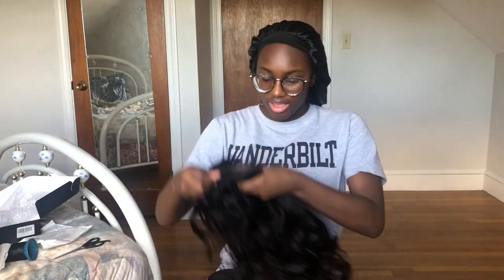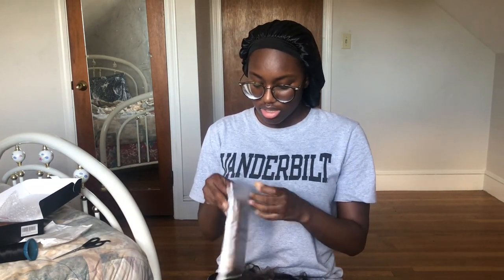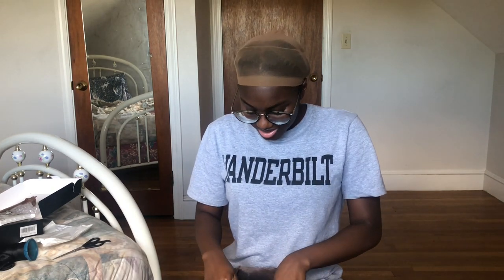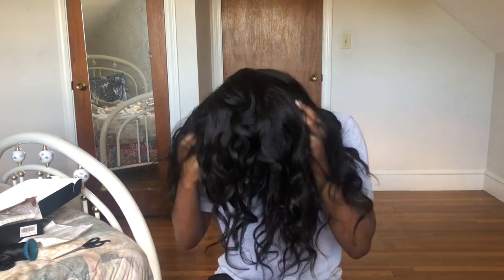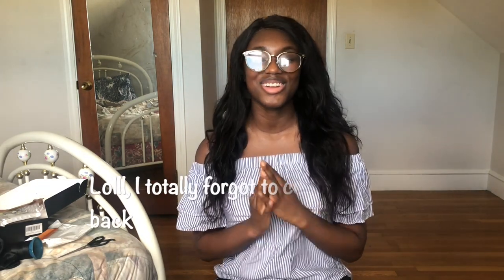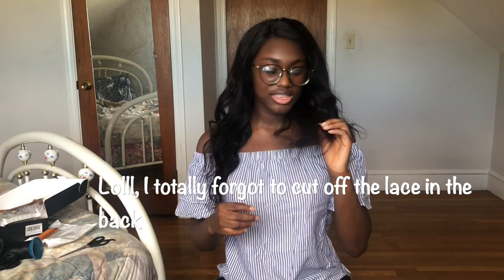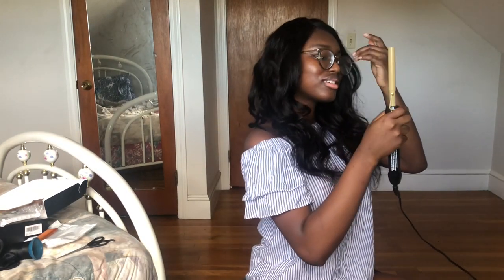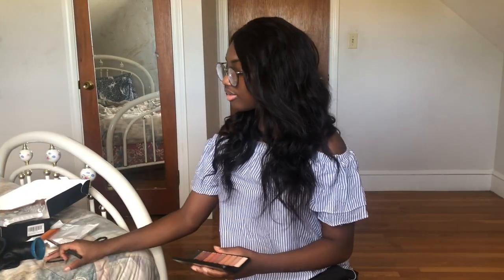ATTEMPTING TO INSTALL A LACE FRONTAL WIG FOR THE FIRST TIME | Glueless Method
I decided to try to put on a lace frontal wig today. I wasn't really going anywhere, in fact I took it off right after this video. It's too hot and ain't nobody got time for that. Let me know any tips and tricks that could make my instal better. Thank you all so much for watching!

P.s. Please don't mind all the Vanderbilt merchandise that I've been wearing, my loungewear is full of Vandy items because they have all my coins 😩

Wig Link:
(fyi amazon sometimes has better deals than the official website)

Info about me:
Hi! My name is Damilola and I'm a current student at Vanderbilt University. I will be posting videos about college, lifestyle and everything in-between.

Stay blessed, happy, healthy, and safe